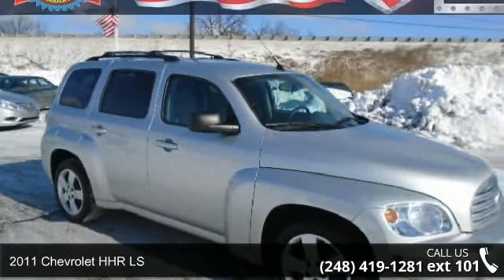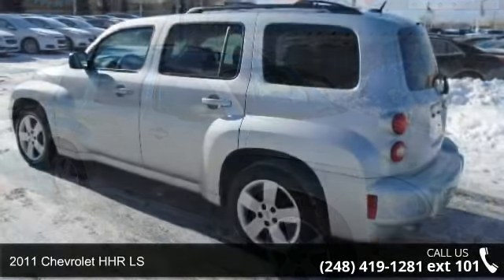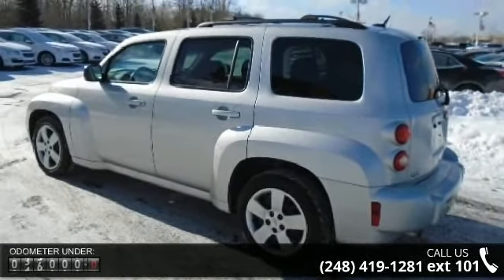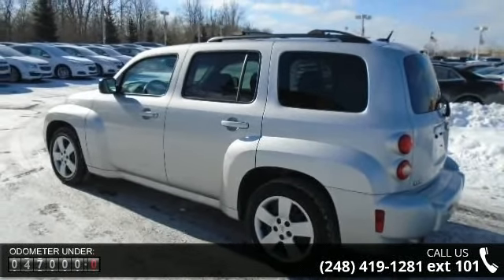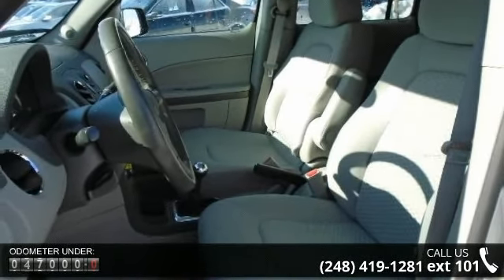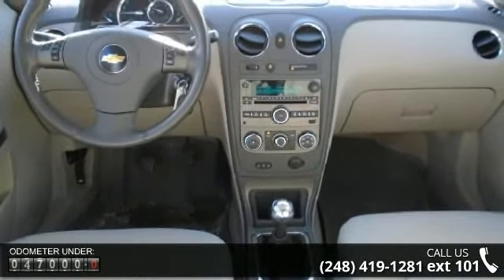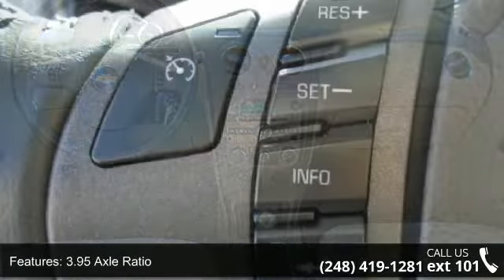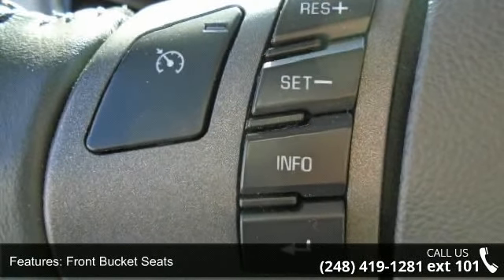2011 Chevrolet HHR LS - Liberty Hyundai - New Hudson, MI ...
Flex Fuel! Silver Bullet! 2011 Chevrolet HHR LS. There are used SUVs, and then there are SUVs like this well-taken care of 2011 Chevrolet HHR.  This luxury vehicle has it all, from a posh interior to a wealth of superb amenities.  If you want a creampuff with style, this is it. It scored the top rating in the IIHS frontal offset test. You could be the second owner of this fantastic ride. It appears that this vehicle lived in a smoker-free environment. There appears to be no damage beyond normal wear on this vehicle. This HHR is nicely equipped. Feldman's 3 day Buy Back Guarantee!!